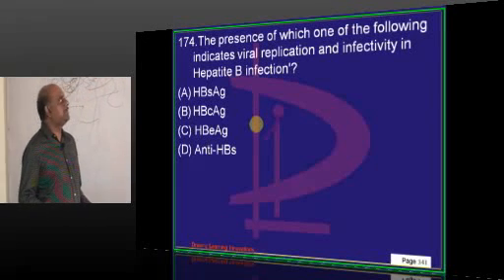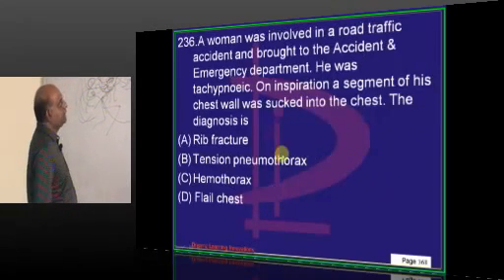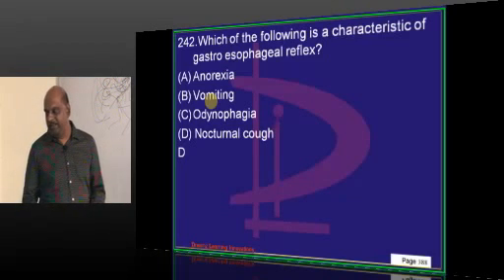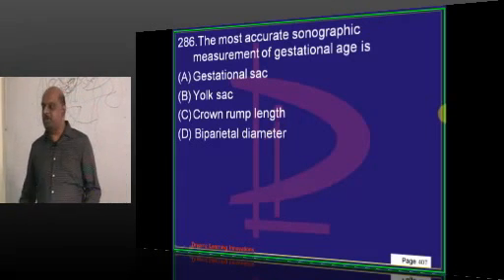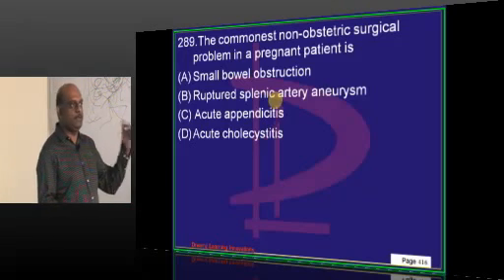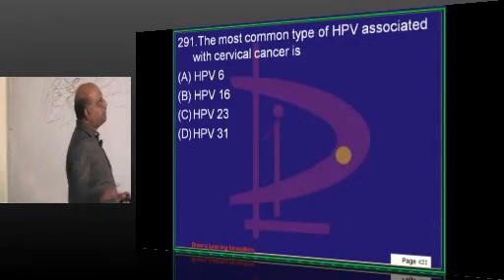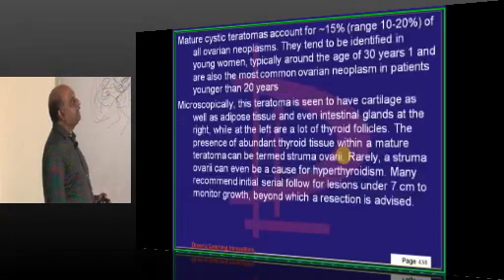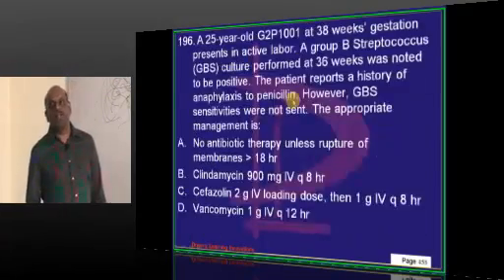NEET PG TEST 1517 Lec 03